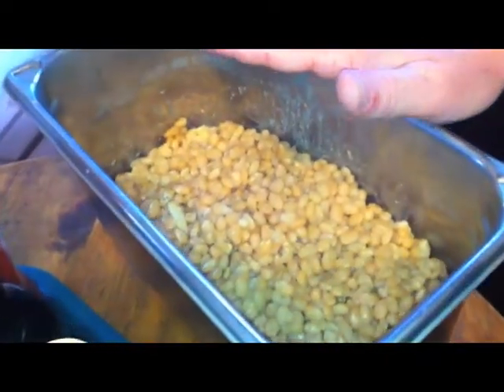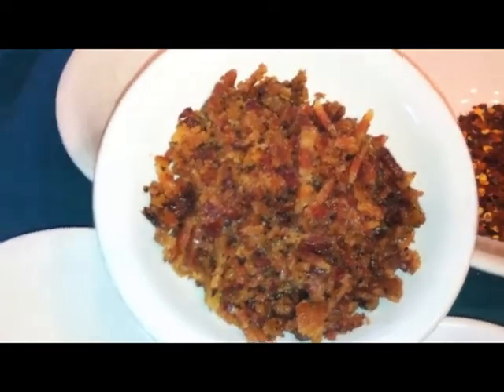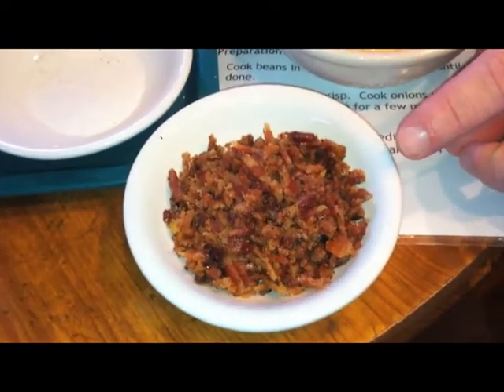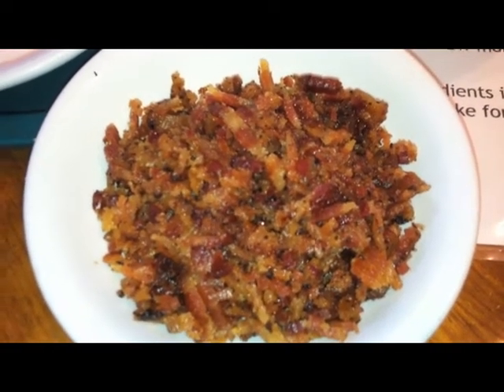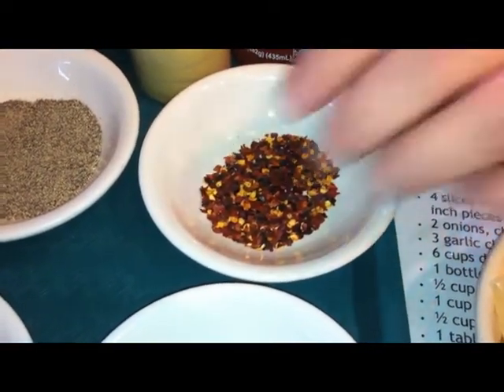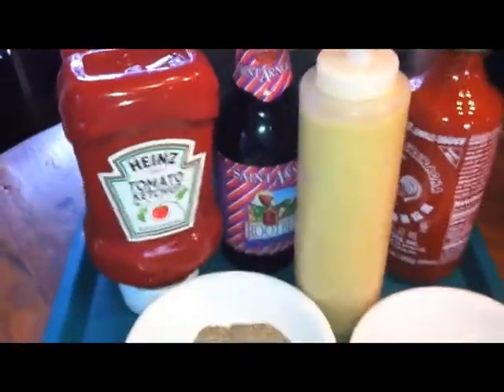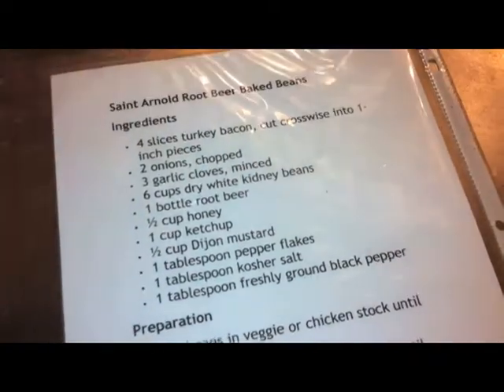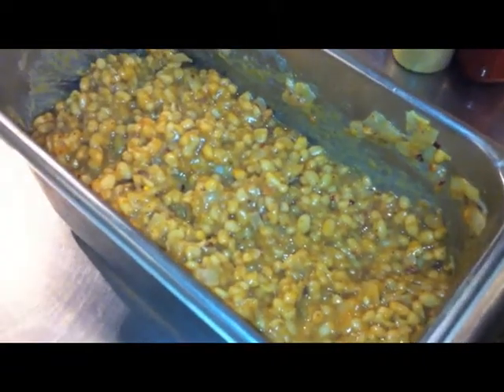The Saint Arnold Video News: Root Beer Baked Beans at Ziggy's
We go inside the kitchen at Ziggy's to see how they make their root beer baked beans.